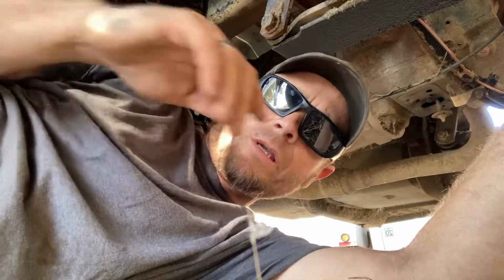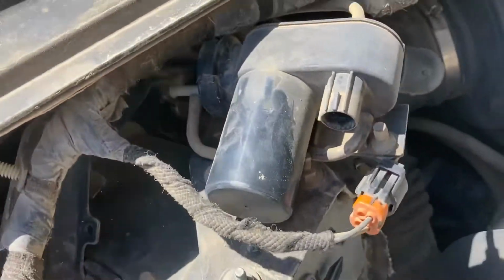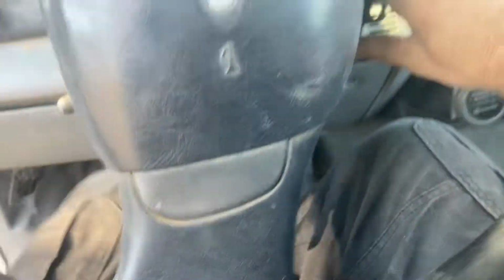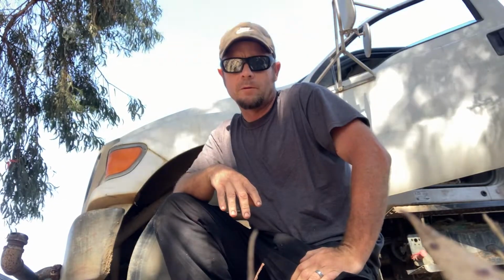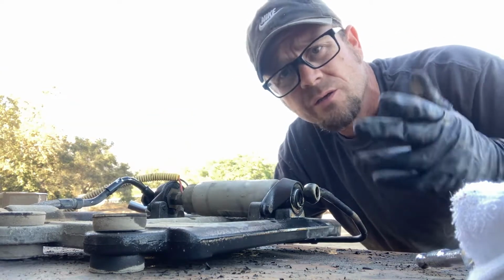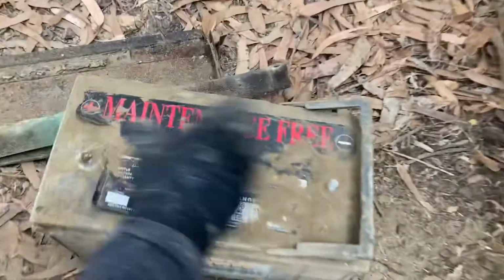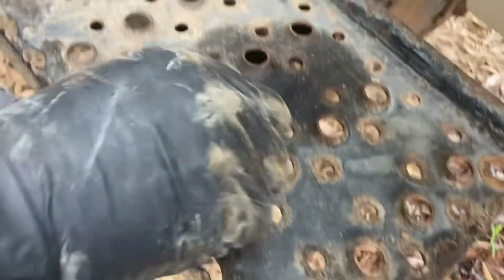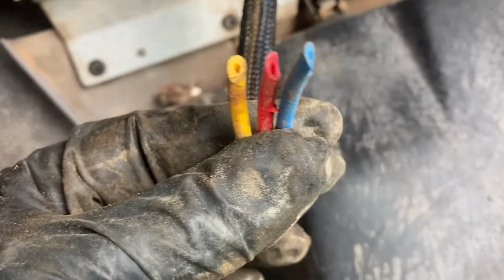If I can figure this out?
This Ford F-750 has been rat infested for a couple years now and they have done some real damage, started with a bad lift pump and ended up with no communication to the computer? Bad ground system? Damaged wiring? Oh boy! Here we go !